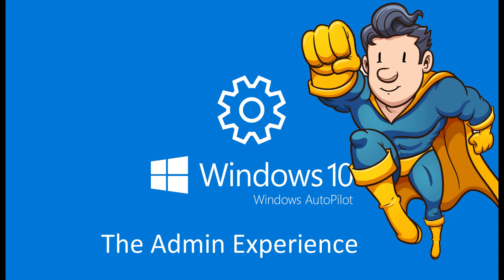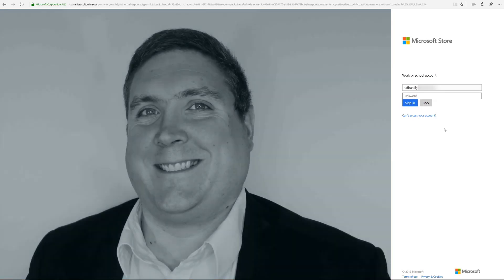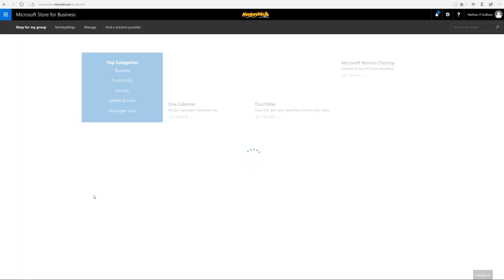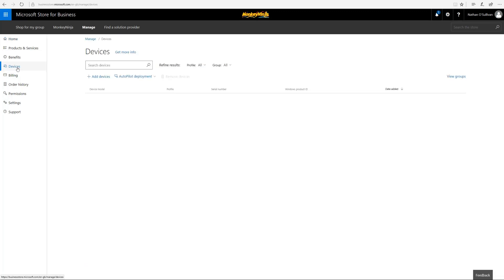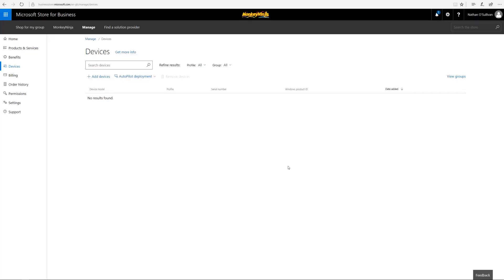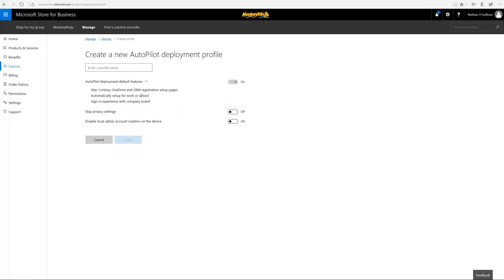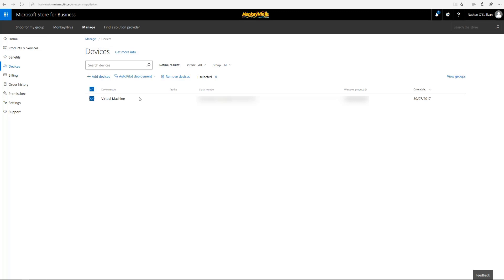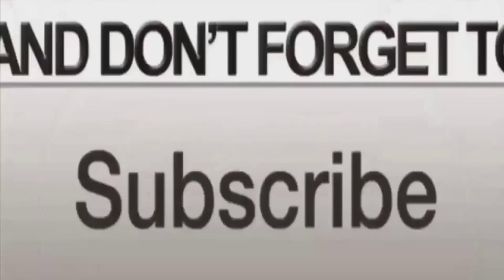Windows AutoPilot Admin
Hi Guys and Gals,  in this video I whizz through the admin experience of Windows 10 Autopilot.